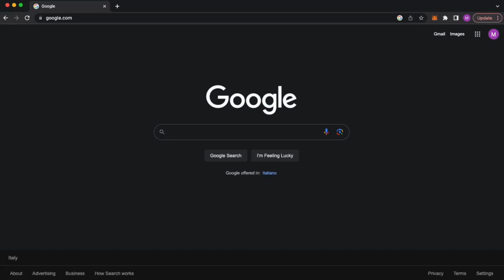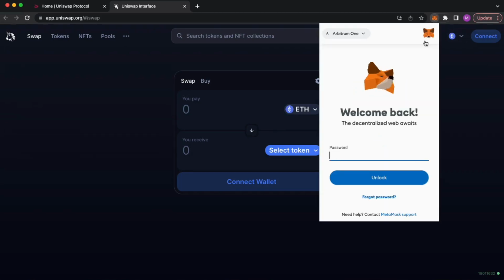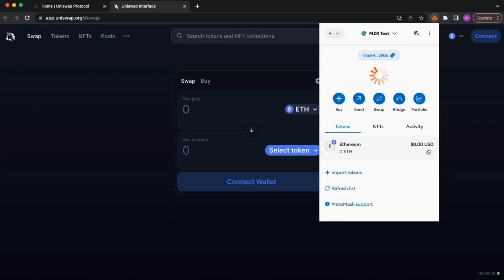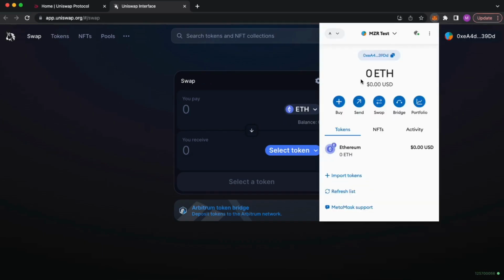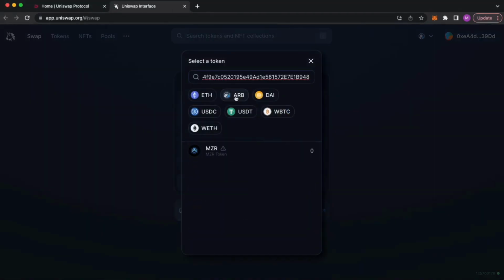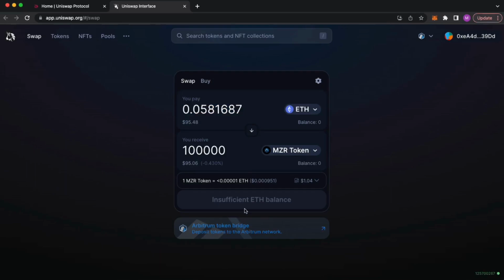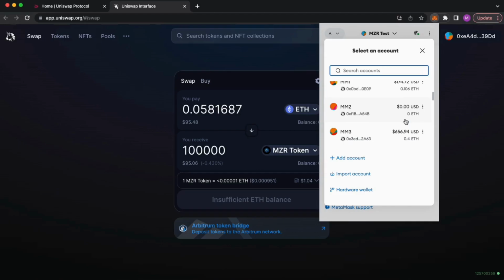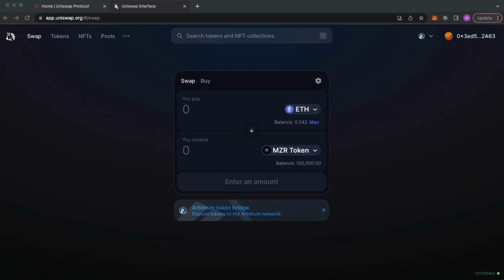Tutorial: Swap $MZR on Uniswap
In this tutorial our CIO Jack will show you how to buy $MZR on Uniswap: